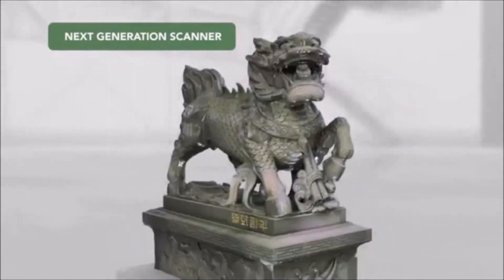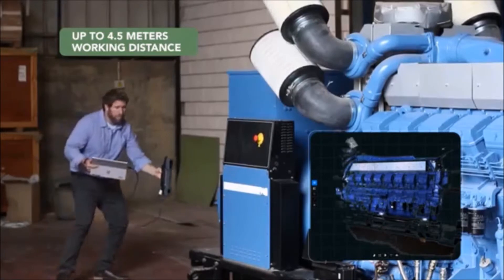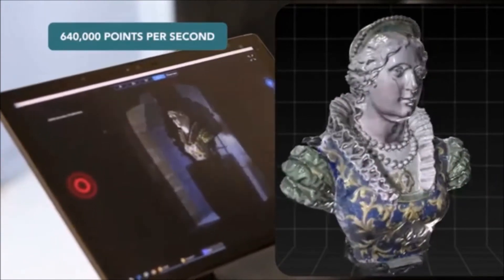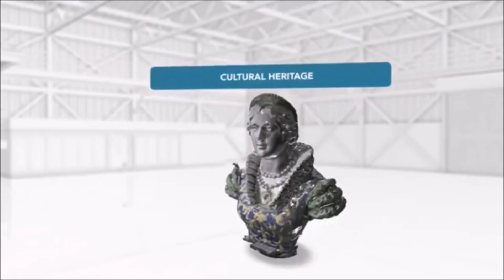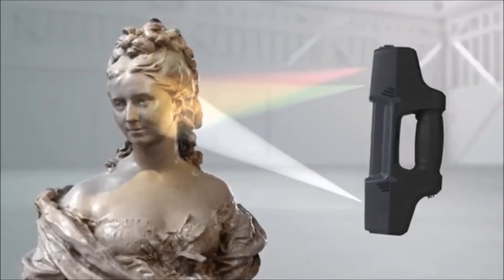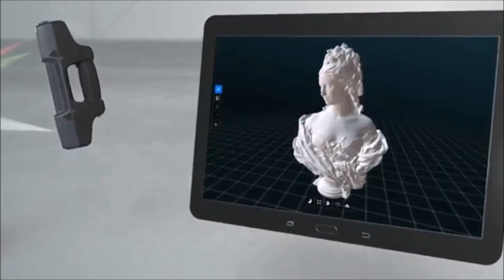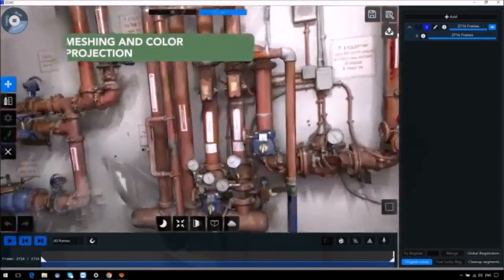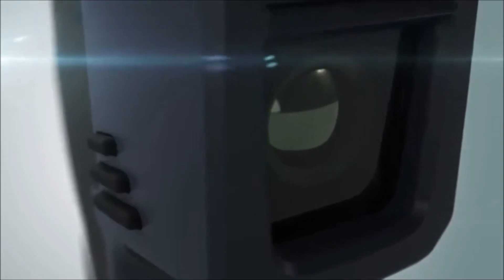Introducing the new STONEX F6 Handheld 3D Scanner - Geodirect.nl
Today we introduce a new 3D handheld scanner which extends our range of 3D scanners: STONEX F6 SMART.

The STONEX F6 SMART is a 1kg light handheld 3D scanner for fast scanning of big objects and large areas. The real-time mode allows instant control and visibility of data. Most handheld scanners have problems in sunlight, but not the STONEX F6 Smart. The scanner works in complete darkness as well as in daylight. Providing an operating range from 0.5m to 4.5m, the scanner has an accuracy from 0.1% to 0.2% depending on the scan distance.